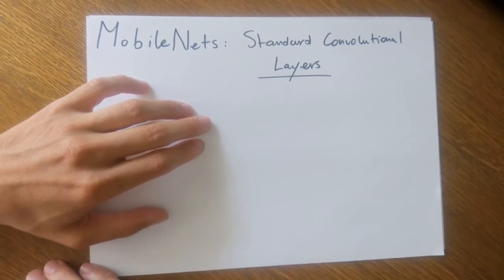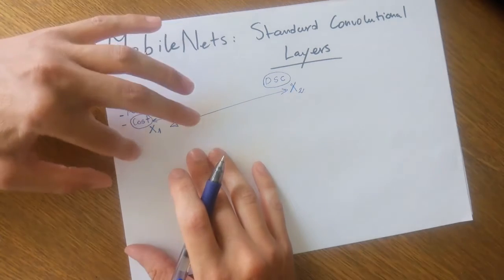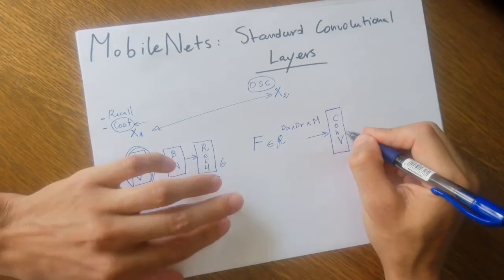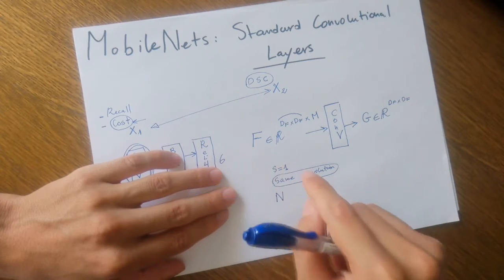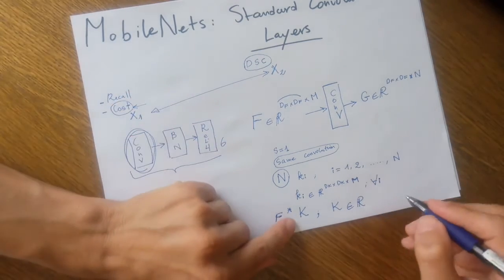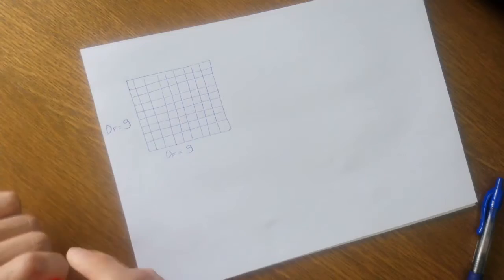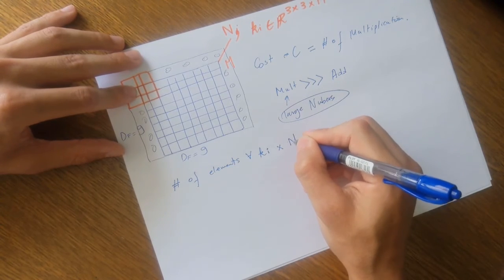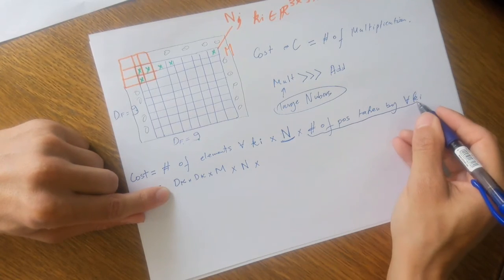(1/12) MobileNets: Standard Convolutions (Computational Cost)